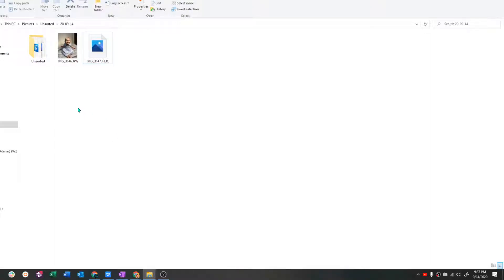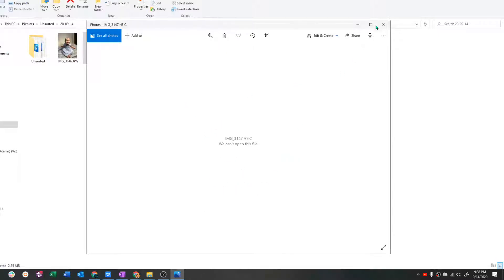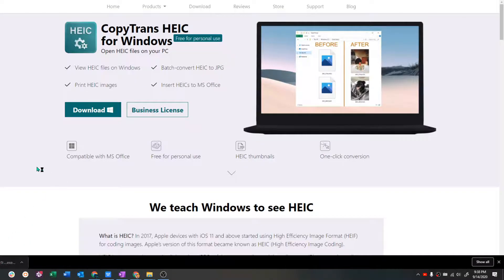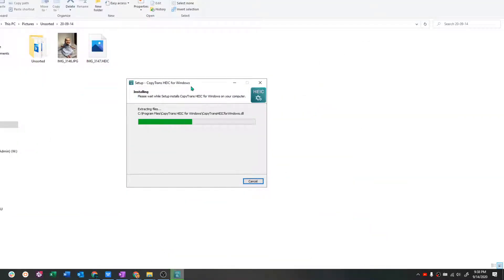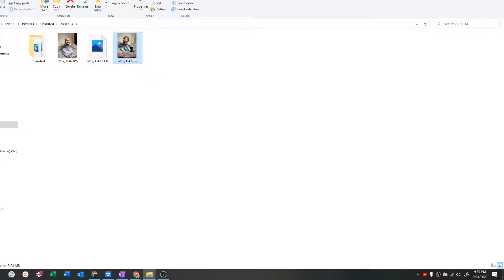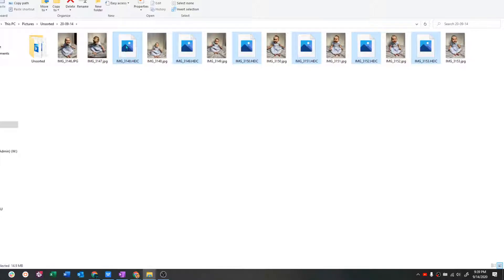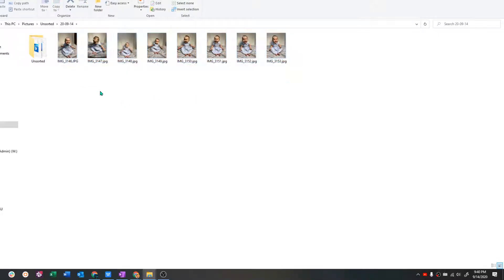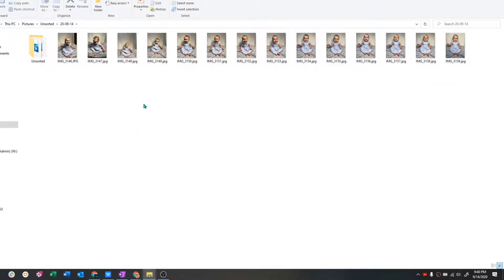Open iPhone Photos on Windows 10 - HEIC Format Converter (CopyTrans)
Pretty straightforward little video. You can also configure your phone not to save files in the HEIC format, but in this case, a family member sent me files through airdrop so I could do some touchups, and they were in HEIC.

I had used CopyTrans previously, so I figured I'd show you how quick it is to use.